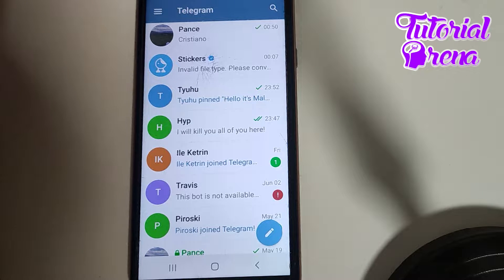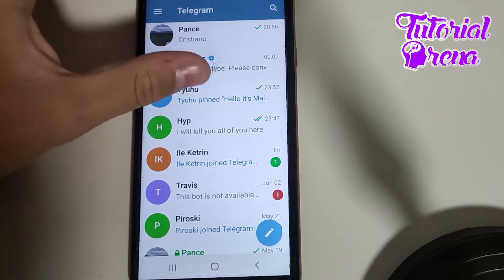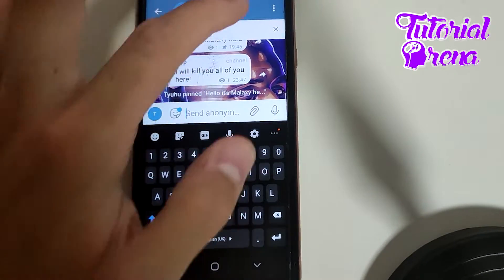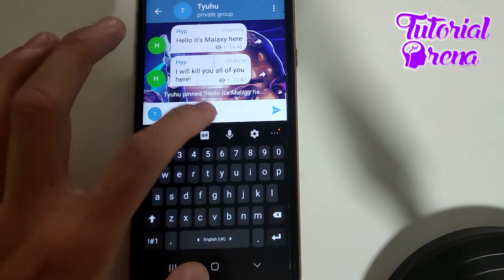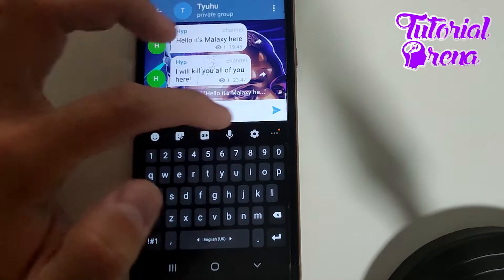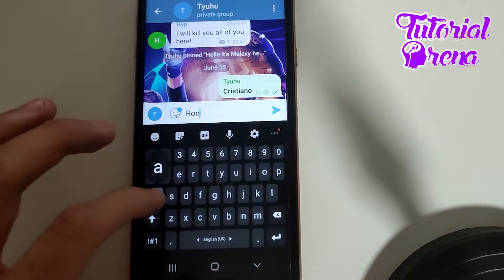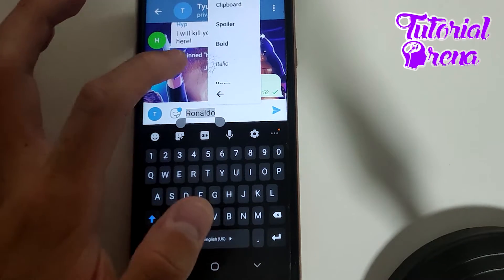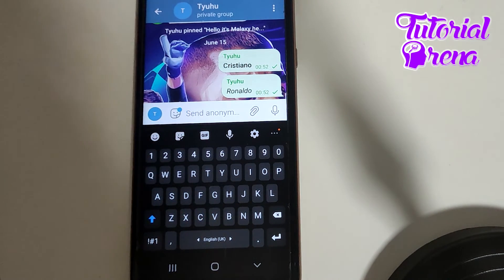How to write bold or italic on telegram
Hey Everyone, Welcome to Tutorial Arena! In this video, I'm going to Show you how to write bold or italic on telegram.